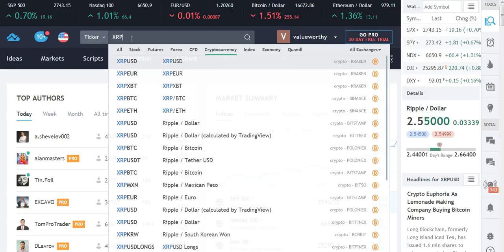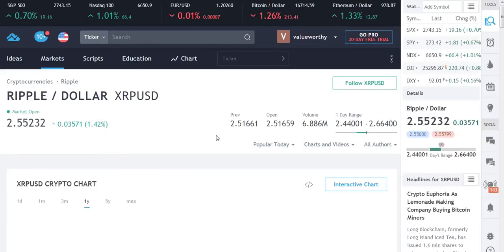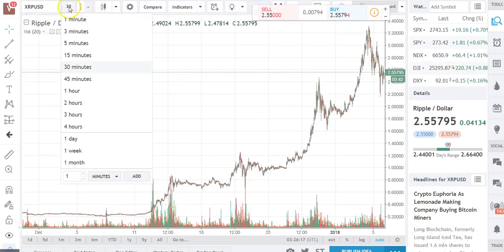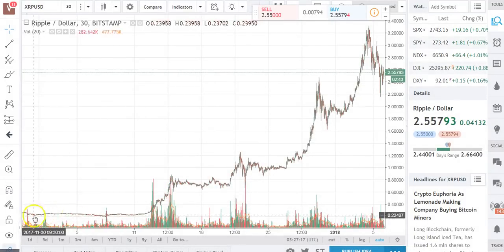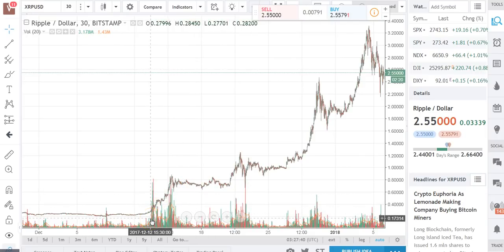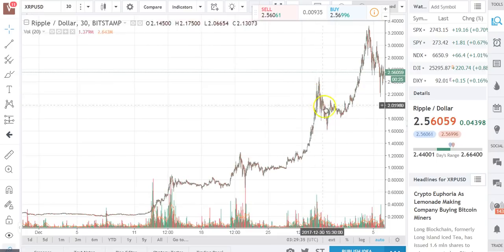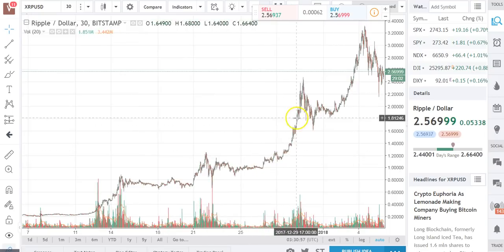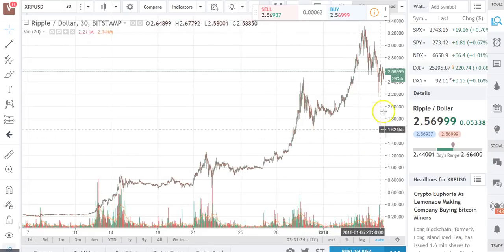XRP Ripple Coin Chart Analysis 01-05-2018